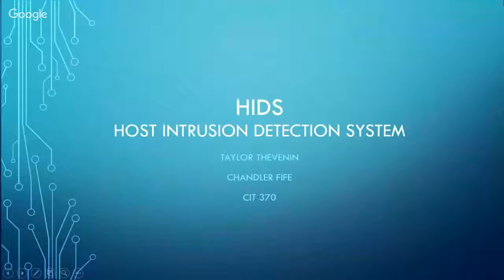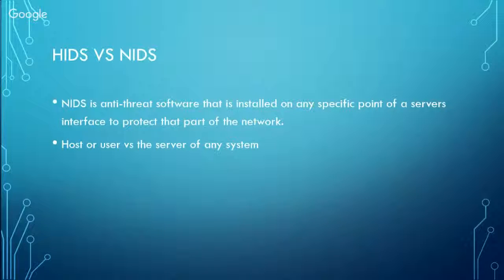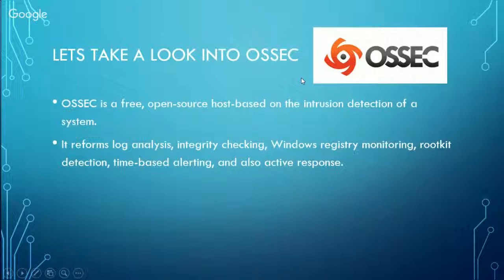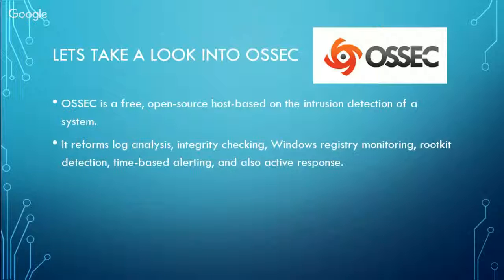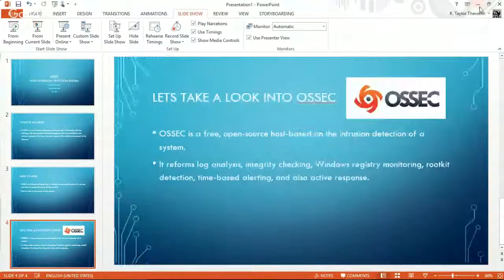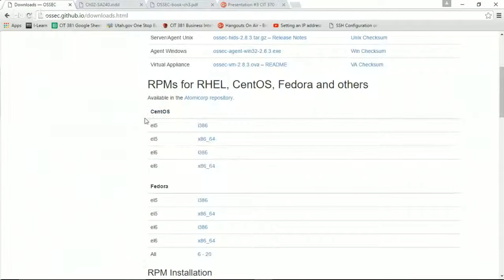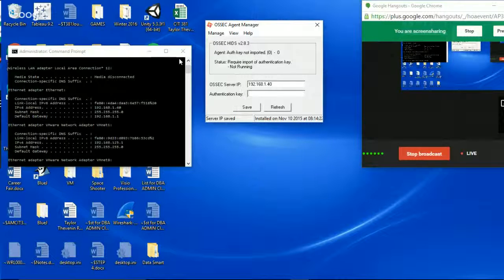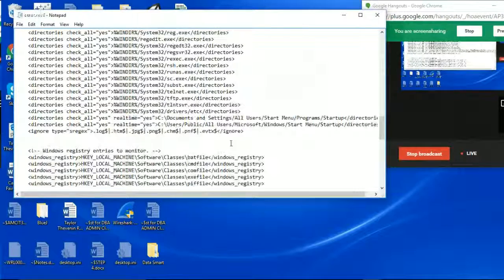Presentation #3 CIT 370